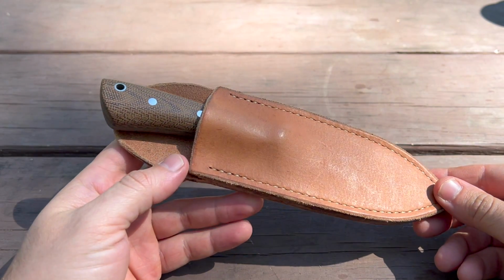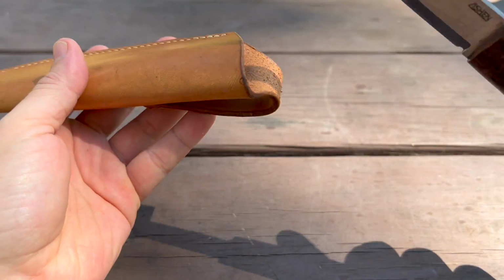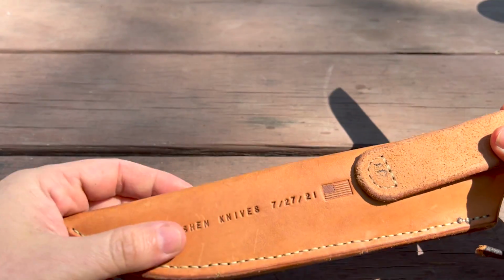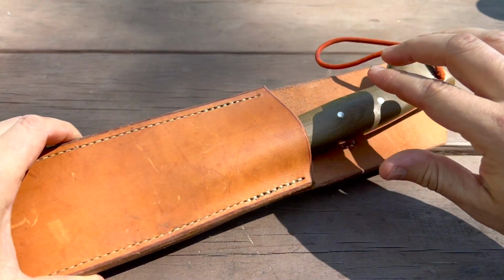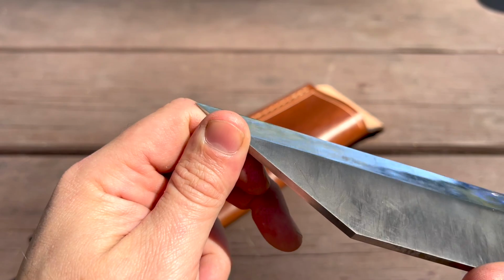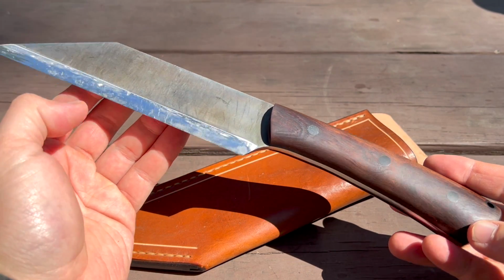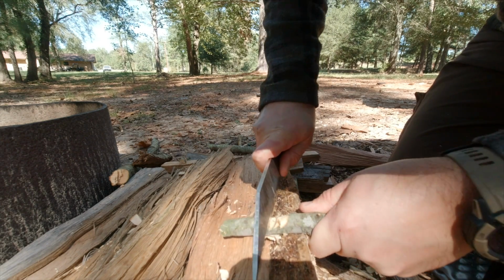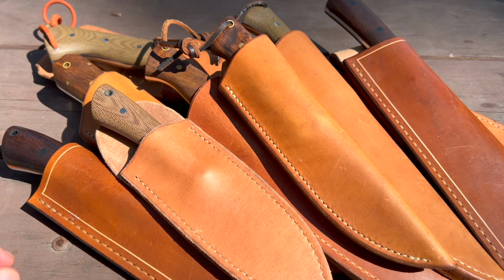Custom Lishen Knives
Join the Lishen Knives Facebook group to keep up to date with drop dates, book openings, and shared post from other Lishen enthusiasts.

All of my Lishen Knives were paid for by me.